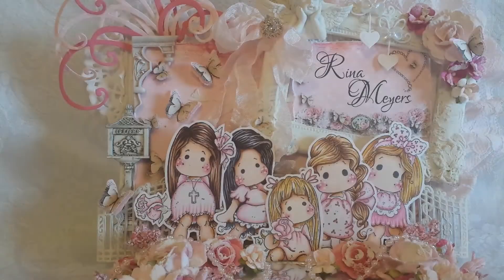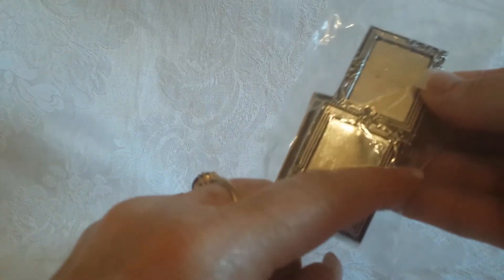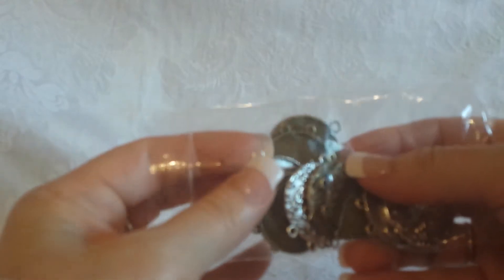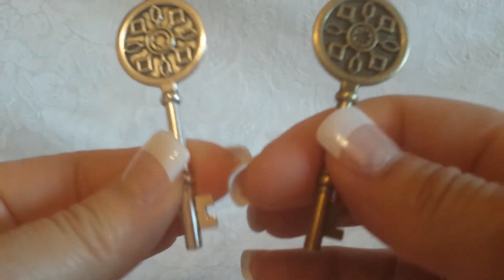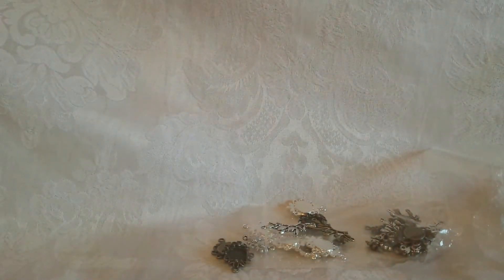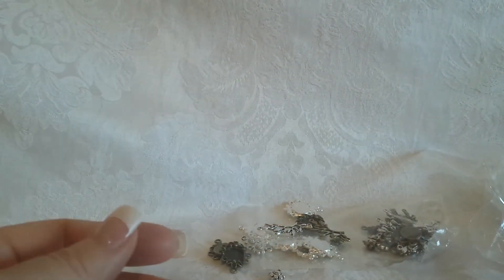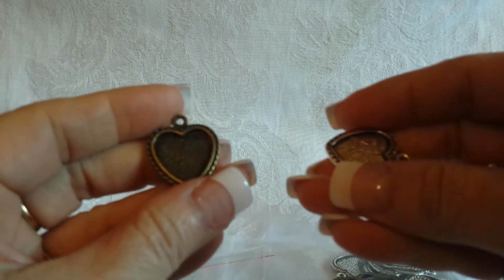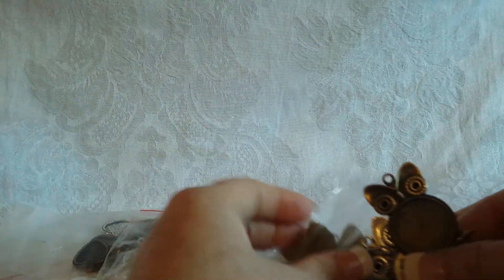Craft Fantastic Goodie Reveil